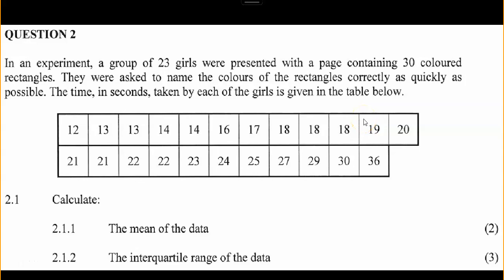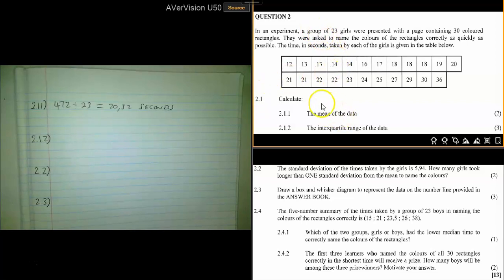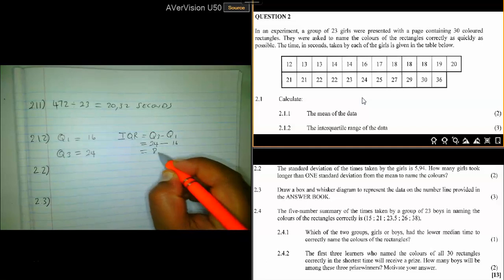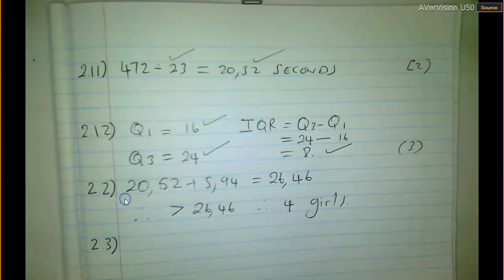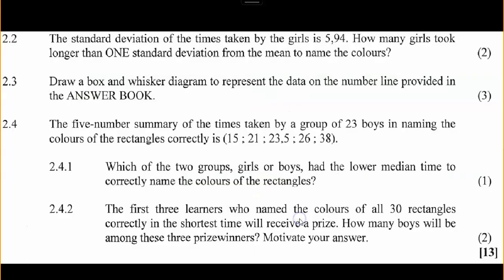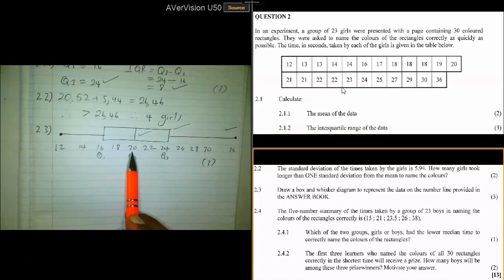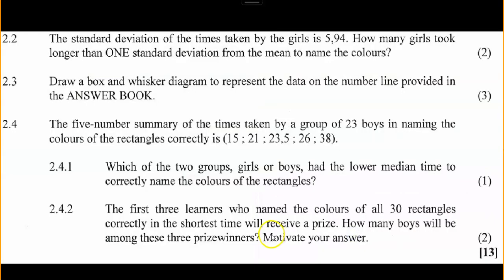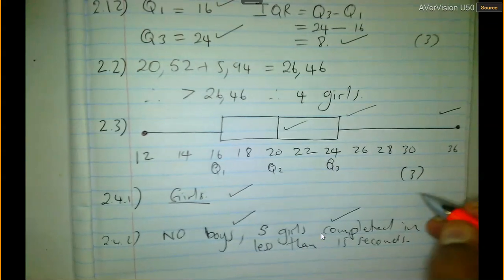NSC 2017 PAPER 2 QUESTION 2